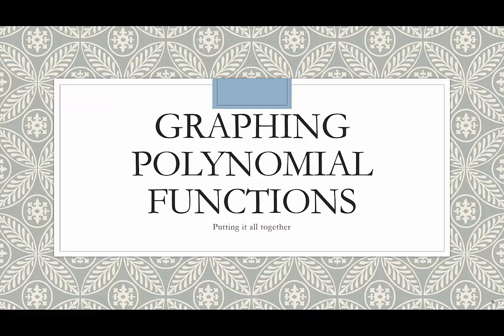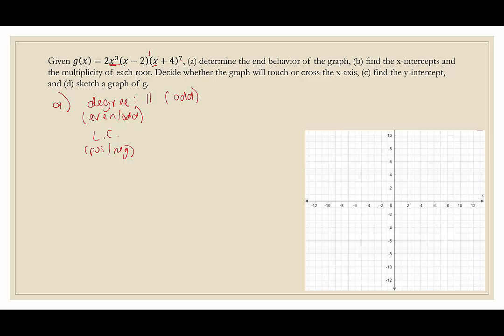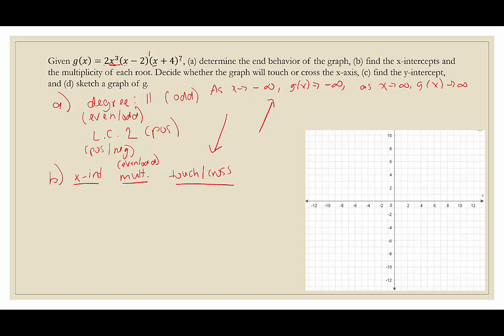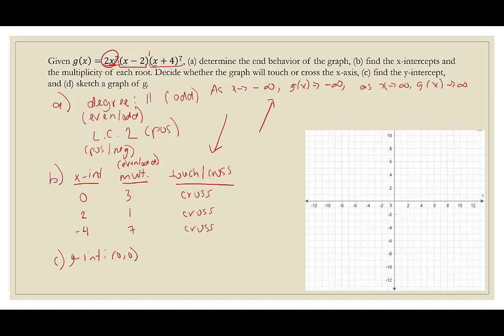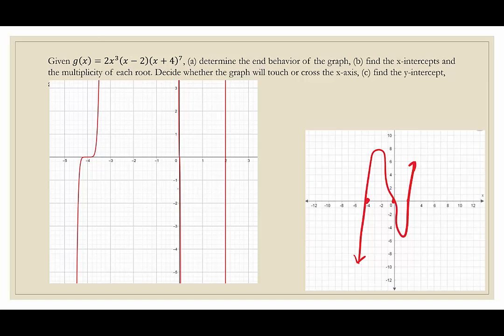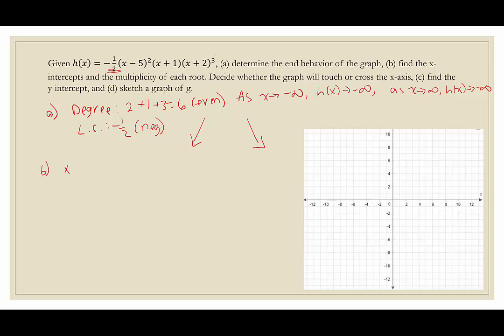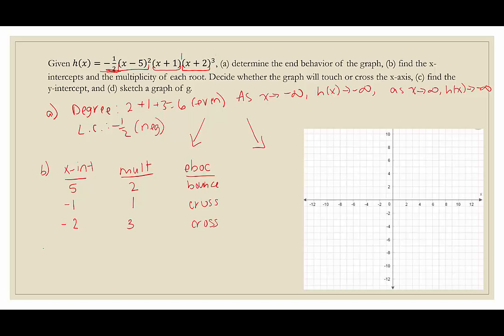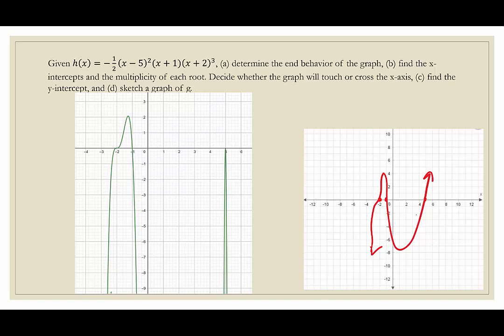[SL]Graphing Polynomial Functions